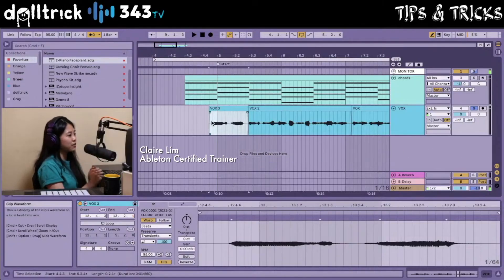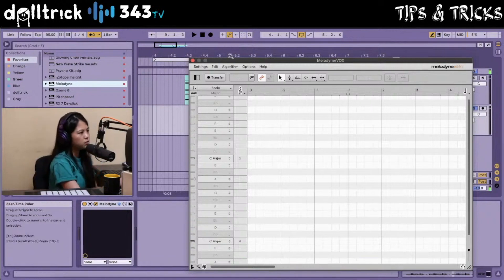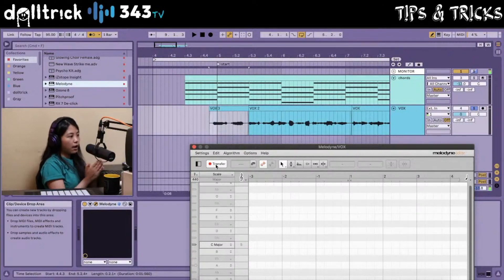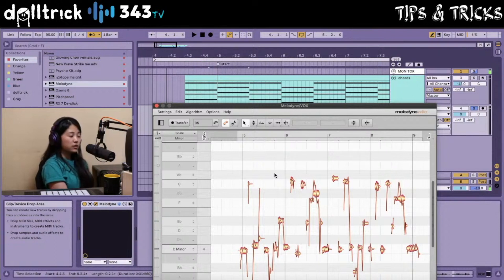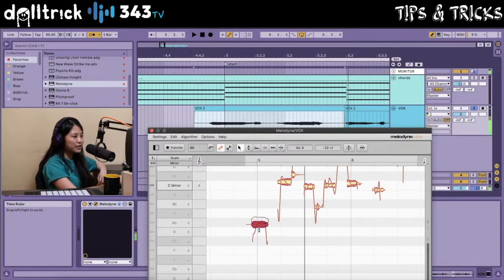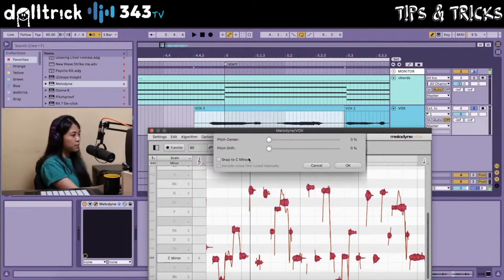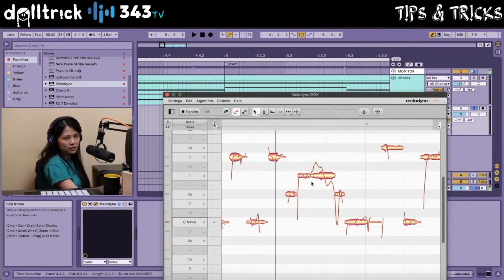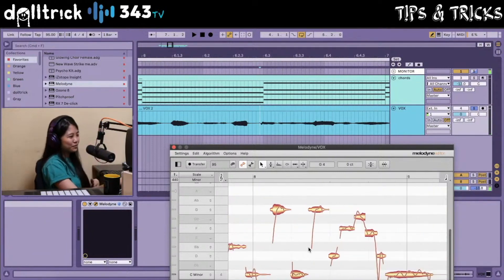How To Tune Vocals In A Few Minutes With Melodyne In Ableton Live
Ableton Certified Trainer & 343 Instructor Claire Marie Lim shows us how to quickly tune vocals using Melodyne within Ableton Live

343 Labs is one of the world’s leading Ableton-Certified music production communities, with courses in New York, Berlin, and Online.